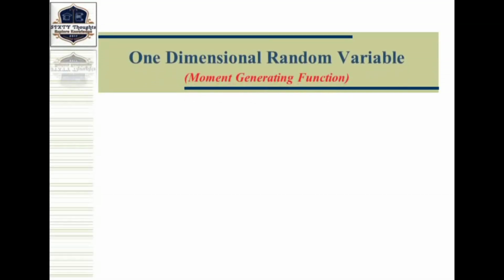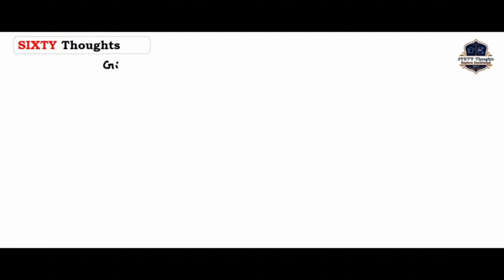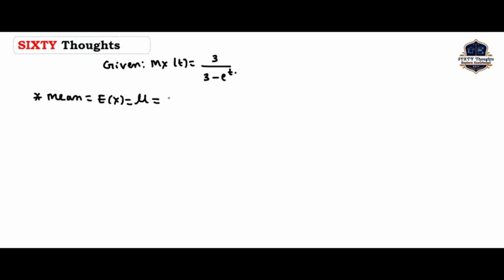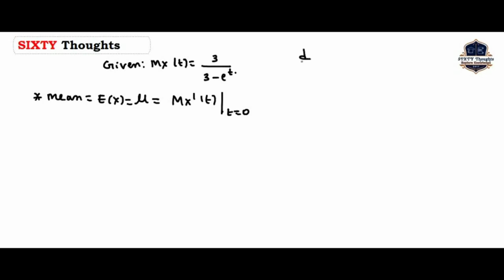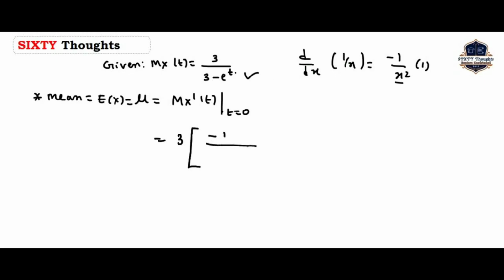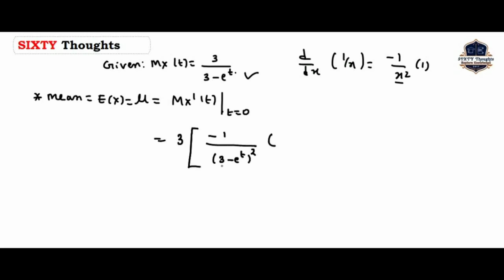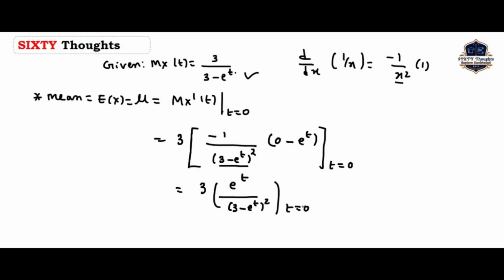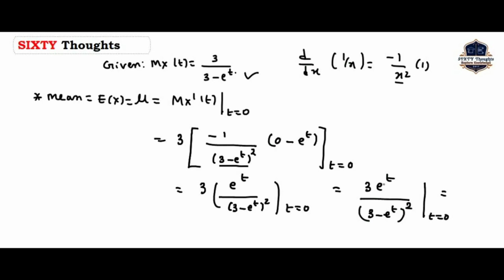#170 ll If a random variable X has the MGF of Mx(t)=3/(3-e^{t}), find the Mean of X.